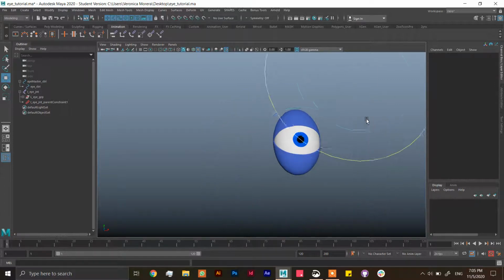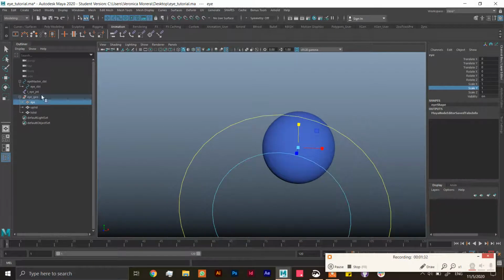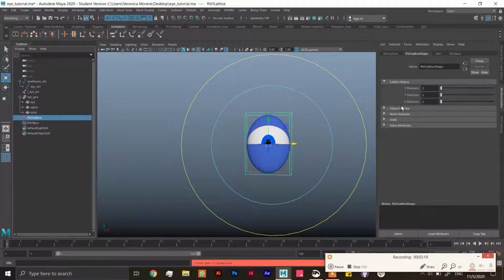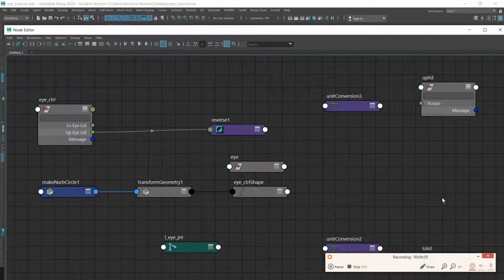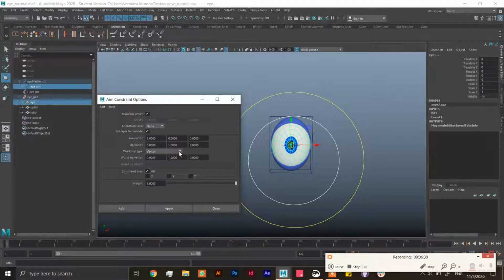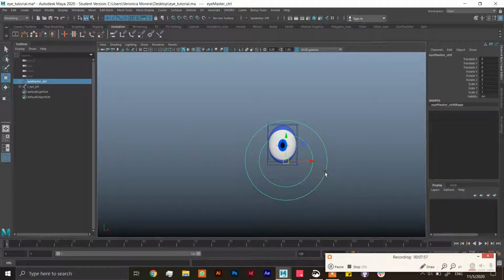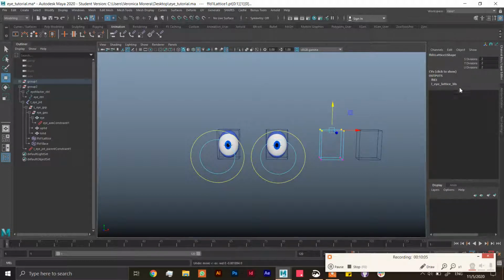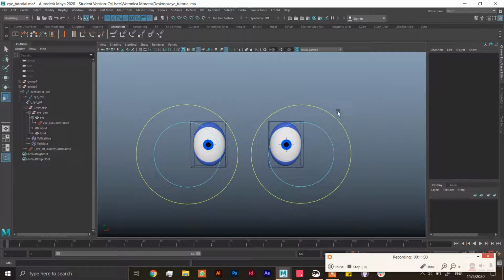How to rig a simple Cartoony Eye